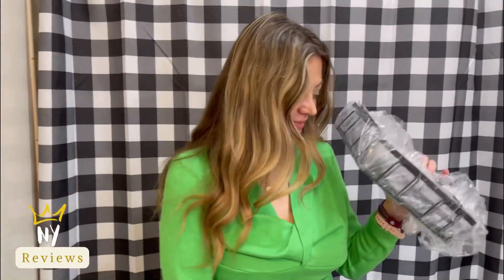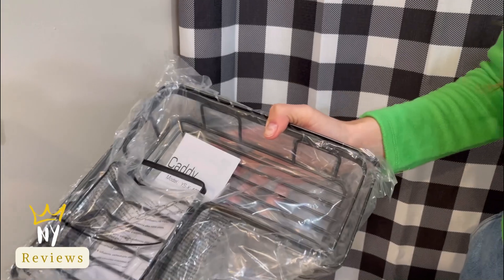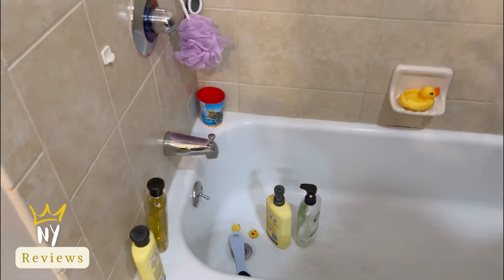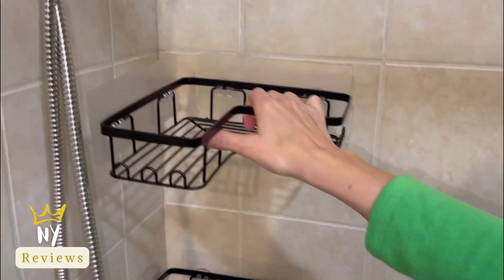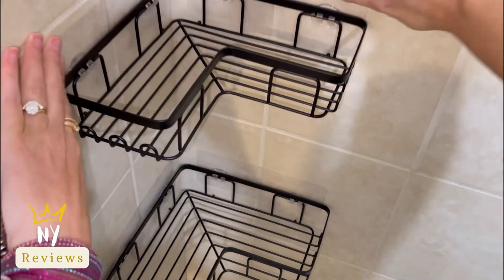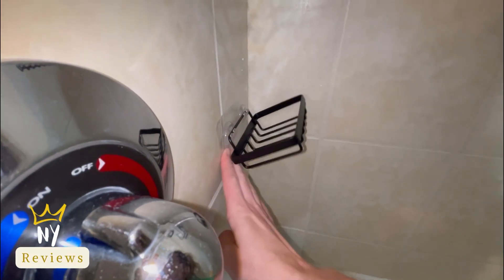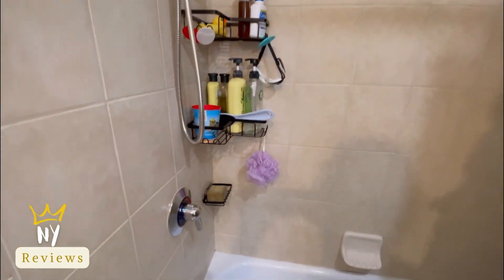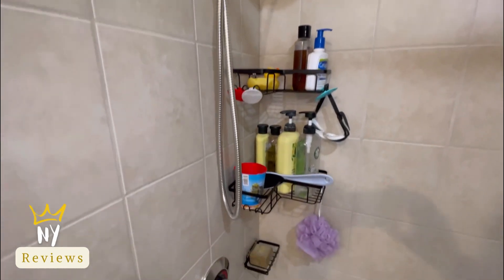YASONIC 3-Tier Caddy